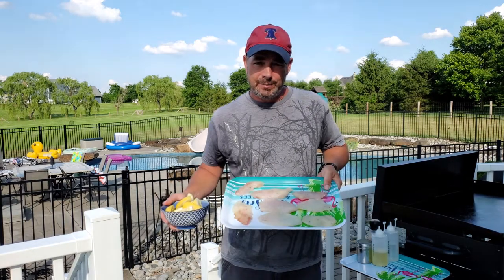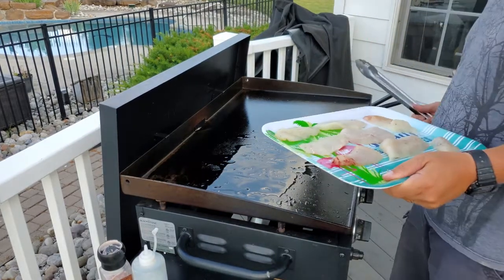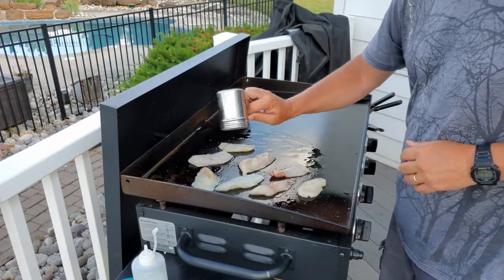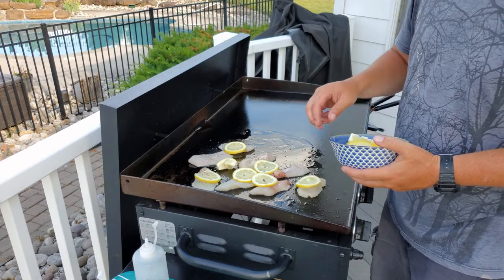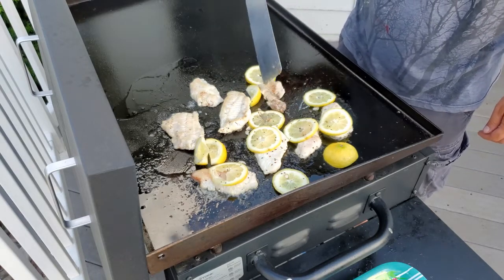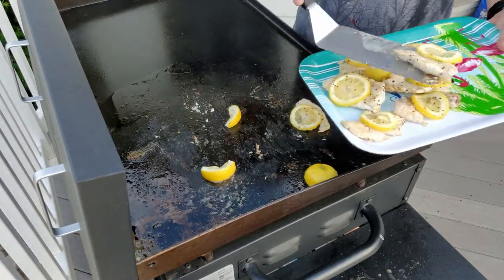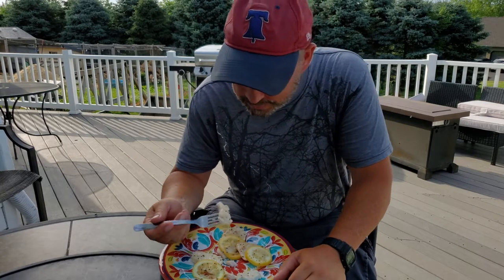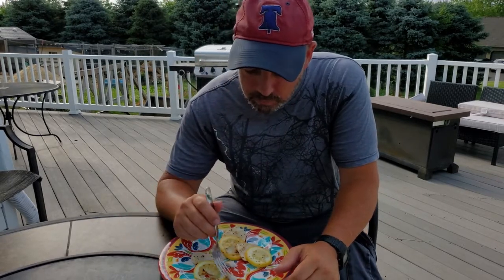Sea Bass on the Blackstone Griddle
My brother-in-law gave me some sea bass filets the other day caught from New Jersey and I had to try em.

They didin't disappoint - they were delicious!   Plus, easy to make!

36" Blackstone Griddle
36" Blackstone soft cover
36" Blackstone hard cover
Warming Rack
Wind Guards (36"): #5015
Wind Guards (28"): #5016
Basting cover
Digital heat gun
Breakfast kit
Cutting board
Taco Kit
Butter Wheel

Camera/Phone Microphone
Camera/Phone tripod
Camera/Phone Gimbal

Spices / etc..
Himalayan Salt
Franks RedHot Buffalo
One and Done Seasoning/Rub
Mrs. Dash